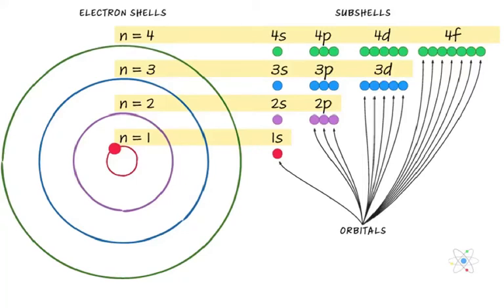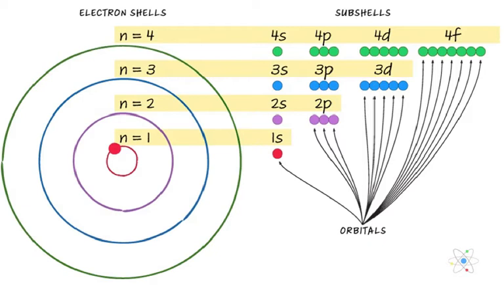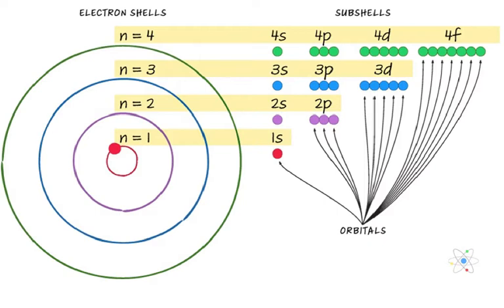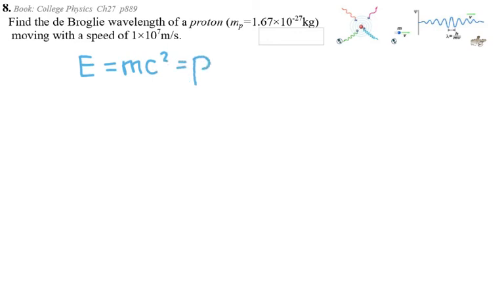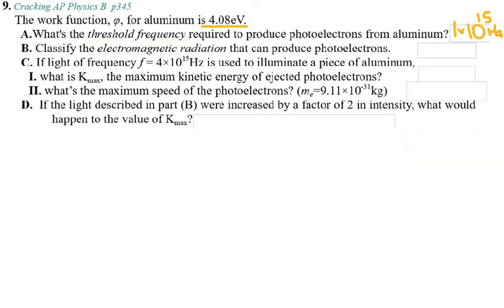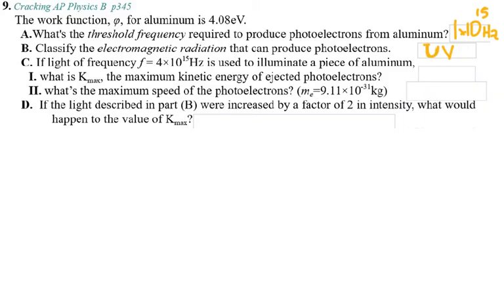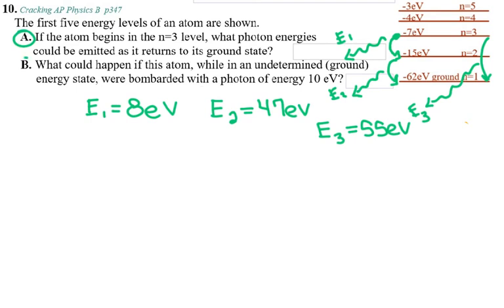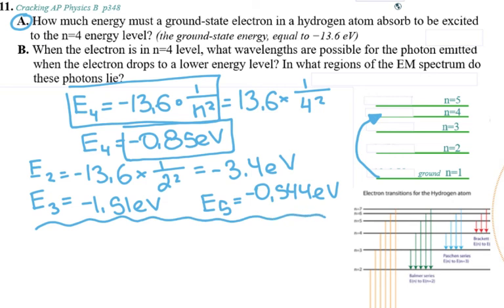AP Physics 2 - Quantum Physics 3 - Energy Levels